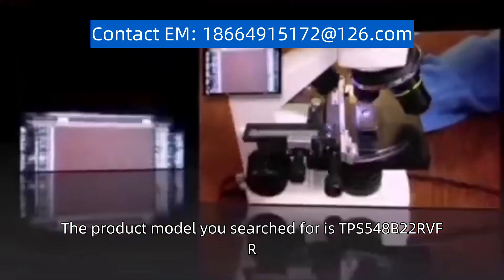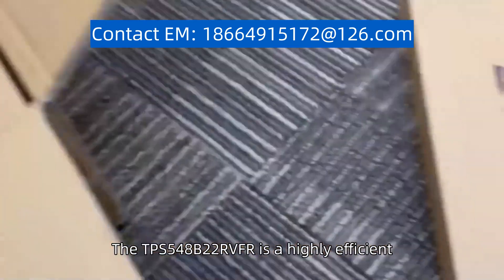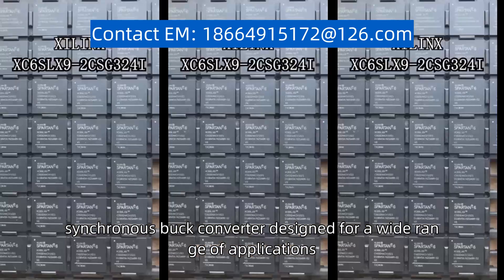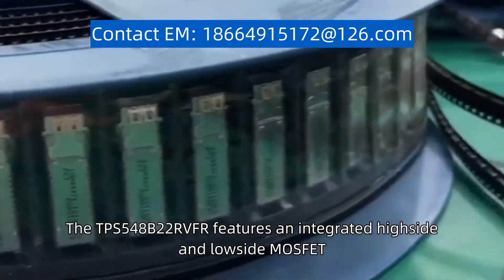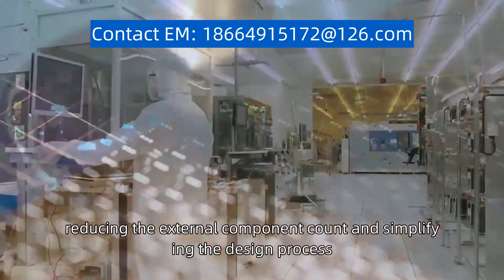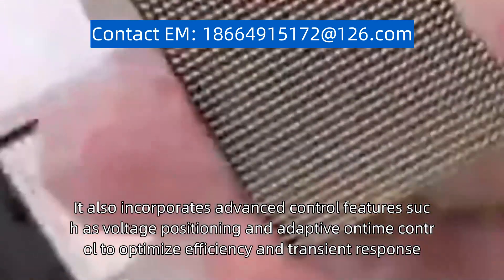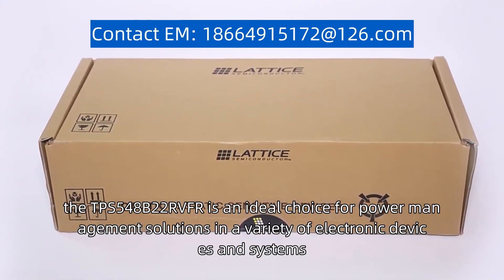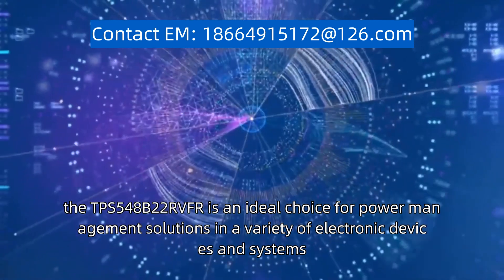TPS548B22RVFR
The product model you searched for is "TPS548B22RVFR." The TPS548B22RVFR is a highly efficient, synchronous buck converter designed for a wide range of applications. It offers a compact solution with a small footprint and high power density. This converter operates with an input voltage range of 4.5V to 18V, making it suitable for various power supply designs. The TPS548B22RVFR features an integrated high-side and low-side MOSFET, reducing the external component count and simplifying the design process. It also incorporates advanced control features such as voltage positioning and adaptive on-time control to optimize efficiency and transient response. With its excellent performance and versatile design, the TPS548B22RVFR is an ideal choice for power management solutions in a variety of electronic devices and systems.